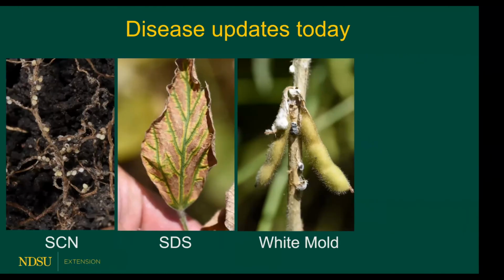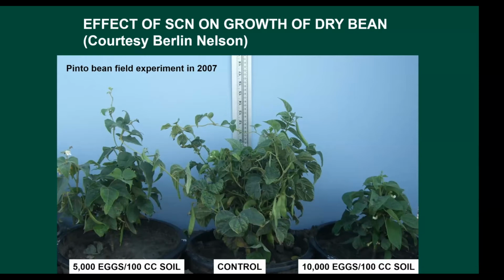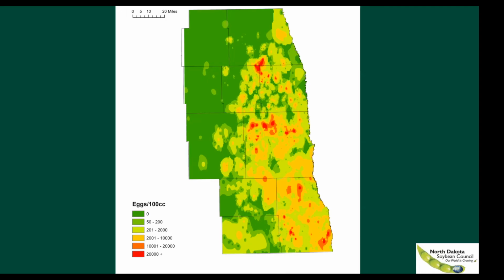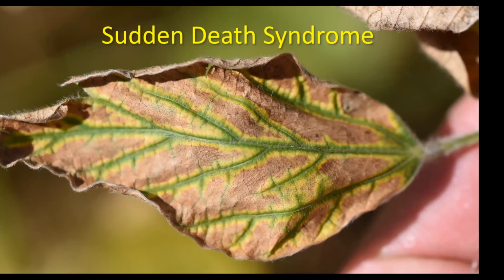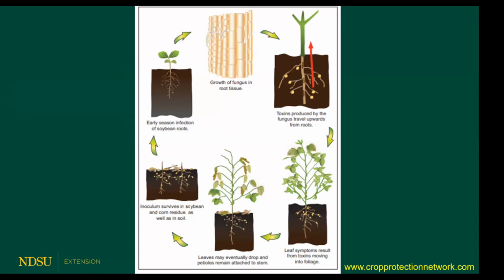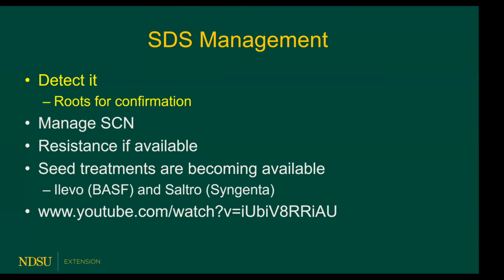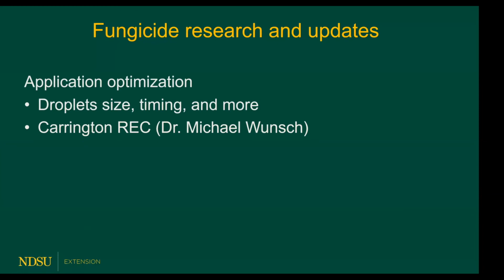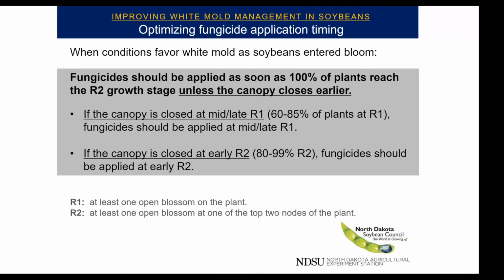2022 Getting it Right Soybean Production: Disease management with Sam Markell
Video 8 of 8 of the 2022 Getting It Right Soybean Production Webinar.  This one is on disease management with NDSU's Sam Markell.